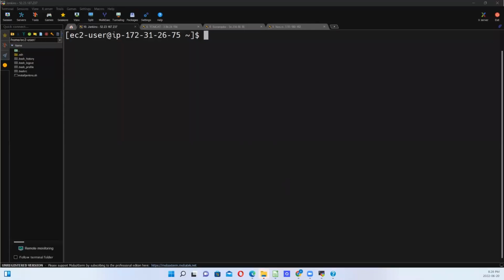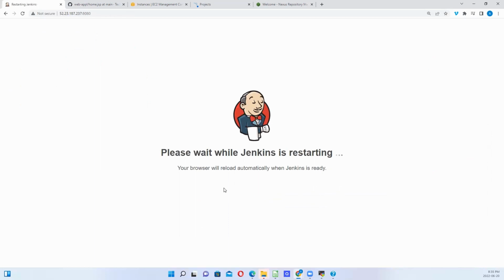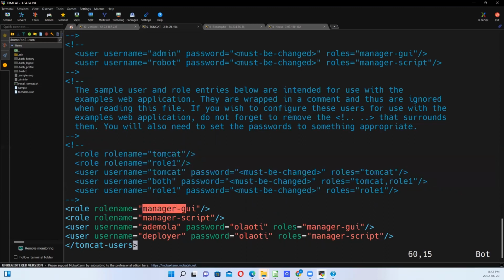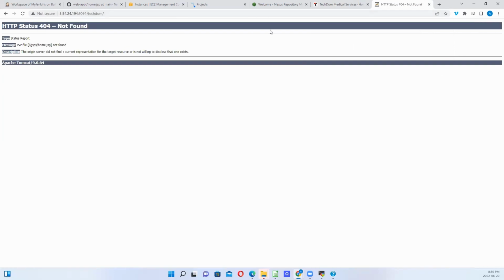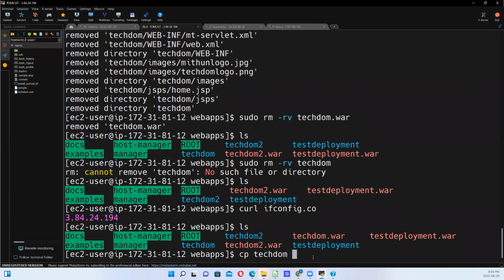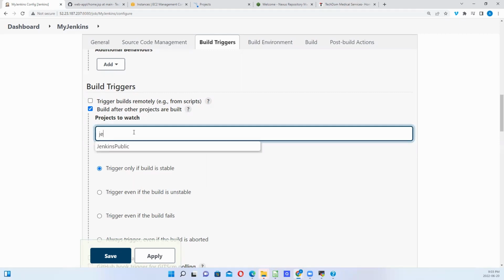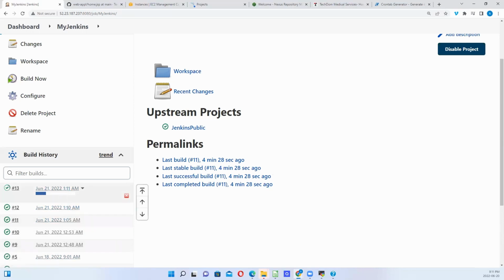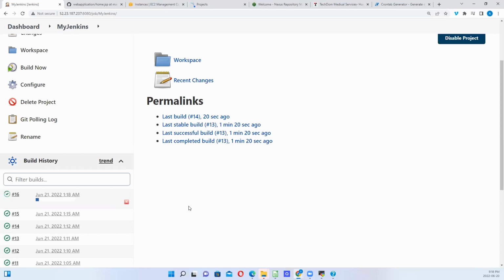Post-Build Actions & Build Triggers [Jenkins Demystified]